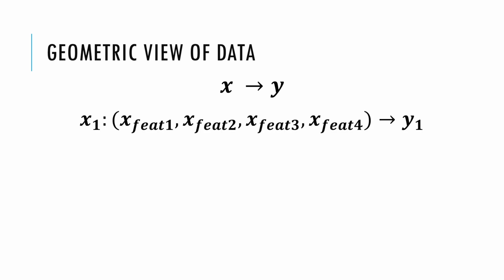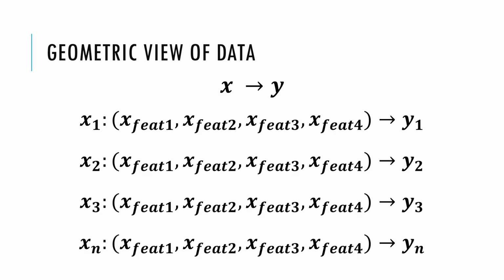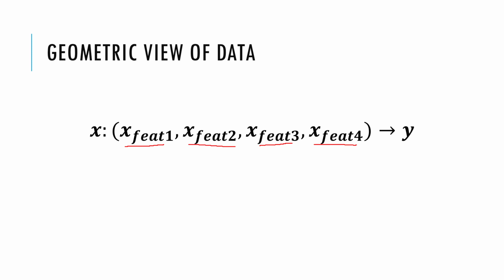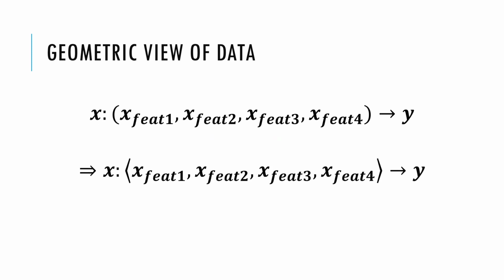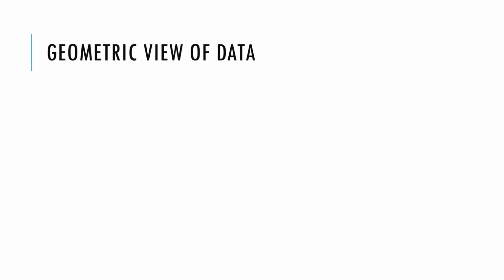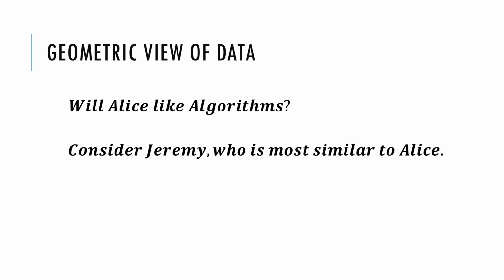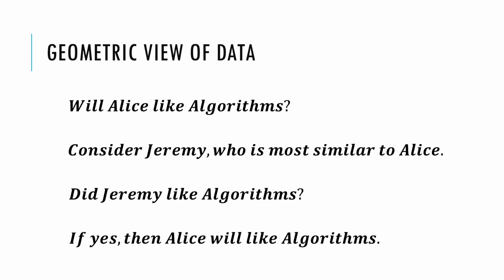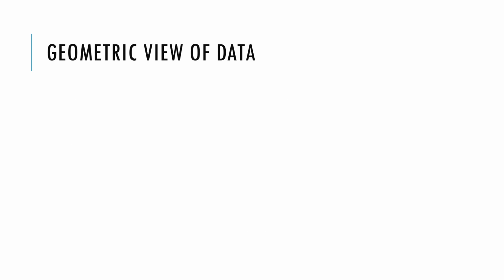Geometric View of Data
We take a look at data on a different view in which we can perform geometric operations.